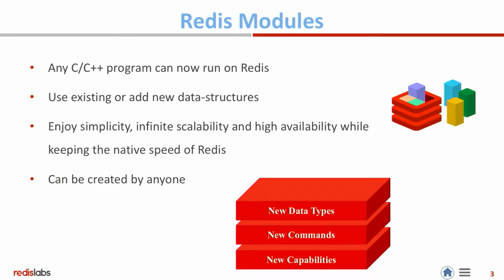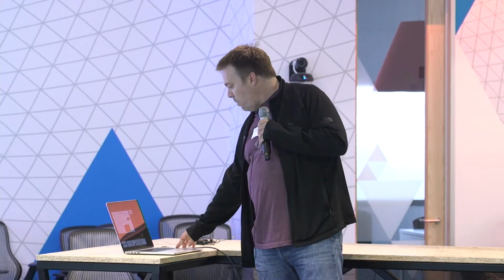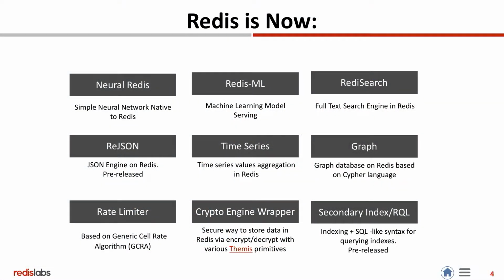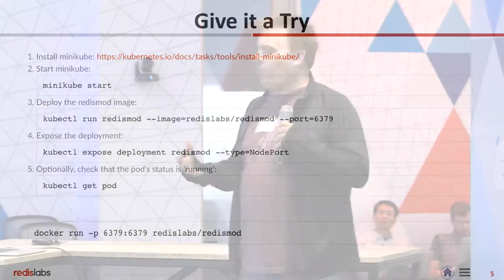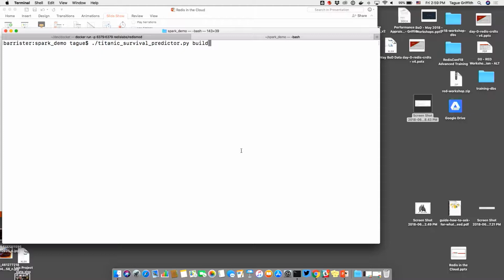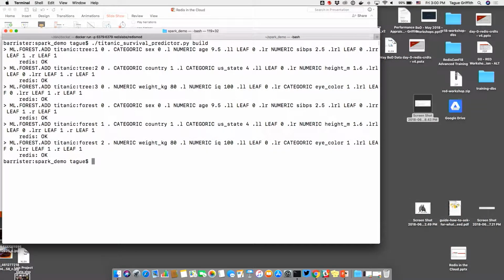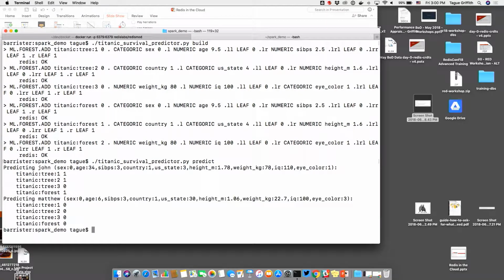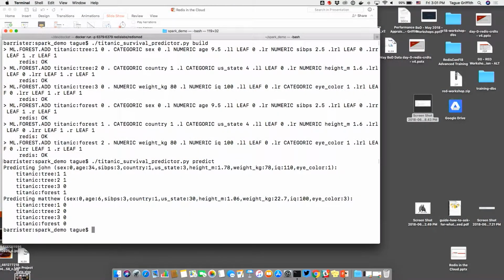"Redis Everywhere with Modules (Machine Learning, etc.) " - by Tague Griffith of Redis Labs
Talk recorded at "CloudCamp 10 Year Anniversary: The Next 10 Years of Kubernetes" in San Francisco on June 15th, 2018, the day after DockerCon